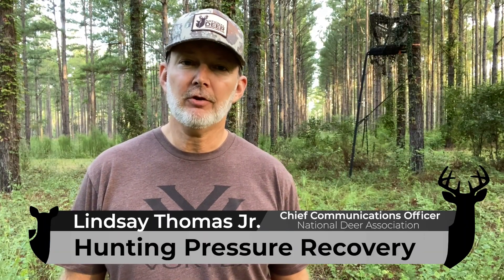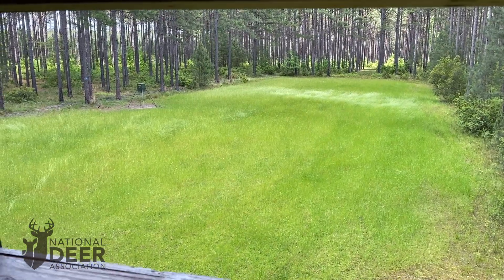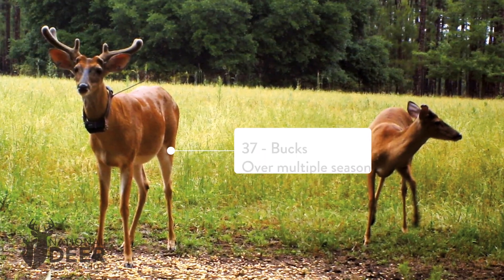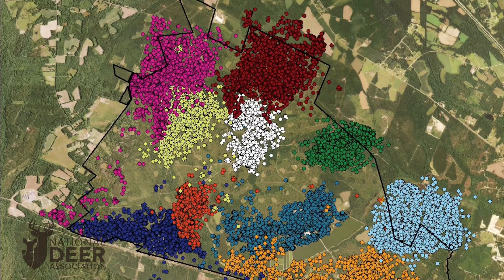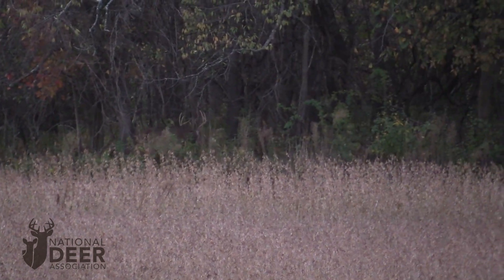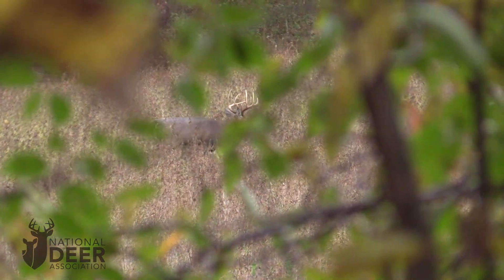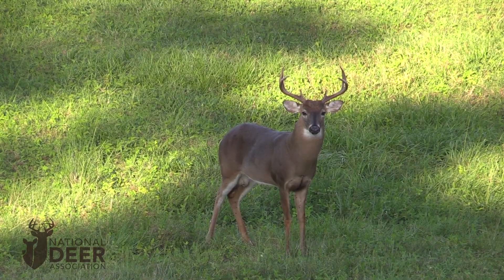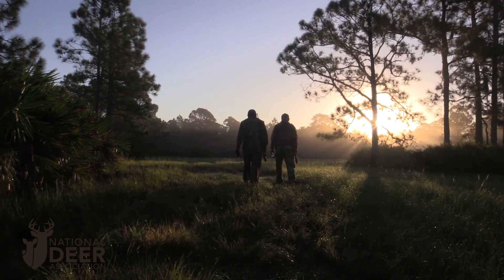How Fast do Bucks React and Recover From Hunting Pressure?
How long does it take for buck movements around your deer stand to return to normal after you hunted there? Auburn University provided one of the most revealing scientific studies ever done on hunting pressure and buck movements. In this video, we take a look at the implications for deer hunters based on the behaviors of 37 bucks tracked on a hunted study site. The study examined buck movements at the stand level, evaluating buck avoidance of and attraction to stand sites related to hunting activity.